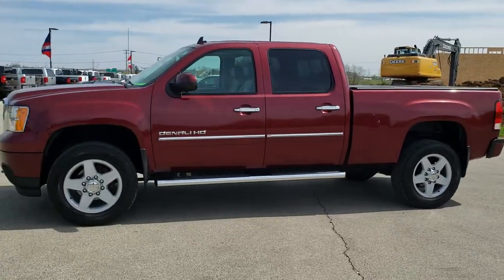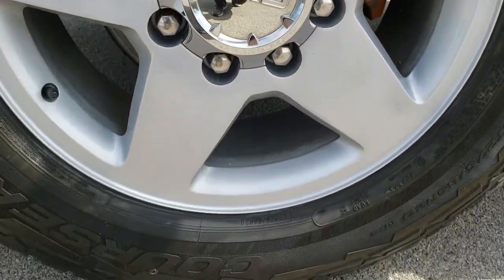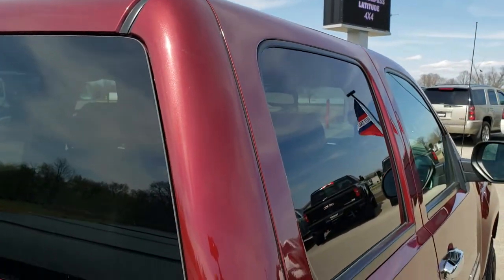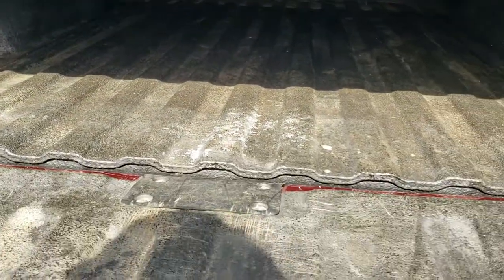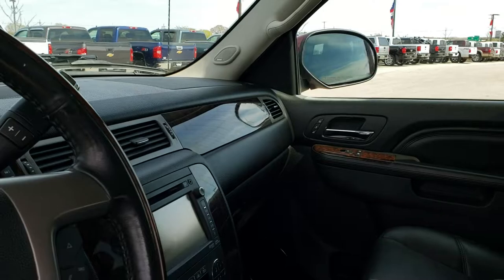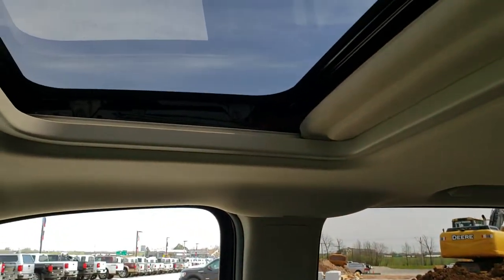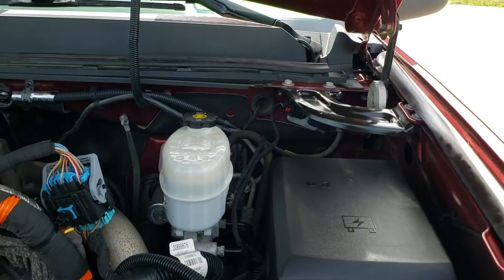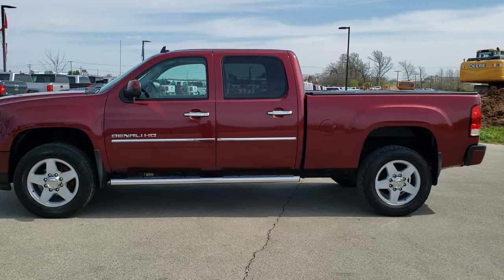2013 GMC SIERRA 2500 CREW DENALI DURAMAX DIESEL SONOMA RED WALK AROUND REVIEW SOLD! 10573 SUMMITAUTO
This 2013 GMC SIERRA 2500 CREW SHORT DENALI DURAMAX DIESEL WITH NAV AND MOON IN SONOMA RED METALLIC is the vehicle we did walk around review of today.

Thank you for checking out this video of this 2013 GMC SIERRA 2500 CREW SHORT DENALI DURAMAX DIESEL WITH NAV AND MOON IN SONOMA RED METALLIC

STOCK: 10573
PRICE: $37,999
MILES: 61,037
MAKE: GMC
MODEL: SIERRA 2500
VIN: 1GT125E86DF172465
LOCATION: FOND DU LAC OSHKOSH WISCONSIN, 54937 TRUCKS ON 41

CLEAN TITLE HISTORY! 6.6 Liter V8 Duramax Diesel, LML Engine with 397 Horsepower, Full Four Door Crew Cab, Short Box 6 1/2 Foot Shortbox, Denali Package, 6 Speed Automatic Allison Transmission with Optional Manual Tap Shift, Turn Dial 4x4 Four Wheel Drive 4WD, Z71 Offroad Suspension Package Z-71, Factory GPS Navigation System, Power Sunroof Moonroof Sun Roof Moon Roof, Reverse Backup Camera Rearview Camera, Onstar System, Non Smoker, Dual Power Air Conditioned Ventilated and Heated Seats, Black Ebony Leather Seats, Bucket Seats, Memory Driver's Seat, Fold-A-Cover Hard Fold-up Tonneau Cover, Full Towing Package with Receiver Trailer Hitch, Wiring and Transmission Cooler Tow Package, Factory Brake Controller, Factory Exhaust Brake, Heated Power Fold-in Power Mirrors with Built-in Directional Signals, Stabilitrak Traction Control, 3.73 Gears with Automatic Locking Differential Limited Slip Differential, Mastercraft Courser AXT LT275/65 R20 Tires, Factory 20 Inch Rims Premium Wheels, Polished Aluminum Rims Premium Wheels, Four Wheel Disc Brakes, Factory Chromed Stepbars, Spray-in Bedliner, Fog Lights, Locking Tailgate, Chrome Trimmed Grill, AM / FM Radio Tuner, Sirius/XM Satellite Radio Capabilities Sirius / XM, CD Player, Bose Premium Audio Sound System, Bluetooth, Hands-Free Phone Controls Blue Tooth, Auxiliary MP3 Jack Portable Audio Connection, Keyless Entry with Factory Remote Start, Power Sliding Rear Window, Adjustable Height Seatbelts, Driver and Passenger Front Air Bags, L.A.T.C.H. Child Safety System, Side Curtain Air Bags SRS Safety Restraint System, Woodgrain Trimmed Heated Steering Wheel with Multi-Function Steering Wheel Controls, Homelink System with Three Programmable Buttons for Garage Doors, Lighting Systems & Security Systems, Compass, Outside Temperature Display and Mileage Display, Dual Multi-Zone Climate Control , Power Adjustable Pedals, Factory All Weather Floormats, Woodgrain Dash And Door Trim, Air Conditioning AC, Cruise Control, Power Locks, Power Windows, Tilt Steering Wheel, Automatic Headlights Autolamp, Sonoma Red Metallic, CLEAN AUTOCHECK! Very clean inside and out! This is one of the sharpest 2013 GMC Sierra 2500 crewcab shortbox 3/4 ton diesel trucks on our lot! Make your move before this super clean loaded up 4wd is gone!

STOCK: 10573
PRICE: $37,999
MILES: 61,037
MAKE: GMC
MODEL: SIERRA 2500
VIN: 1GT125E86DF172465